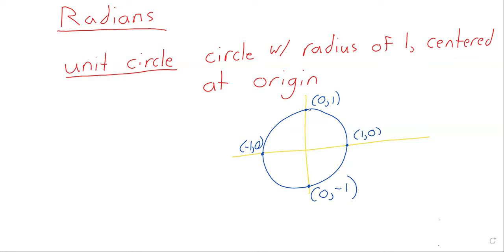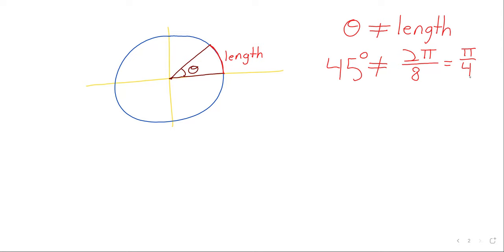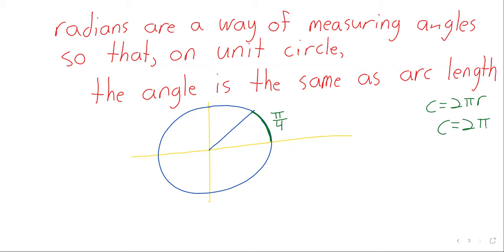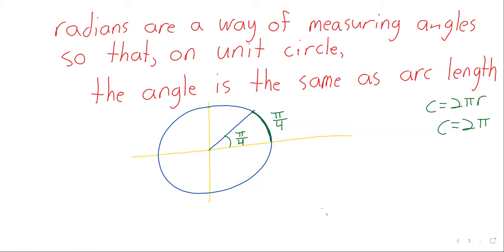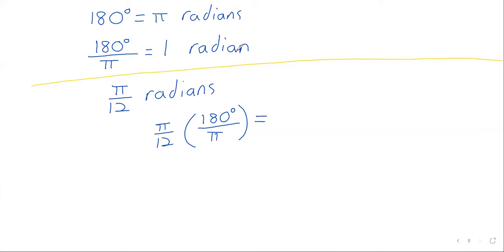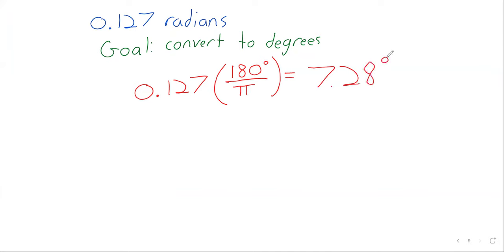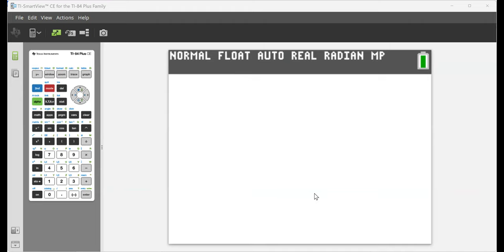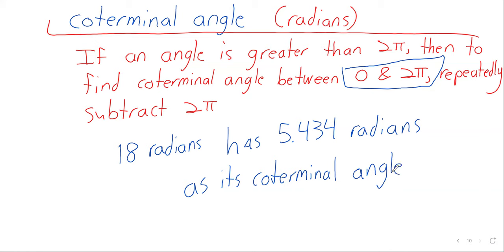Trig lecture W1D2 Radians